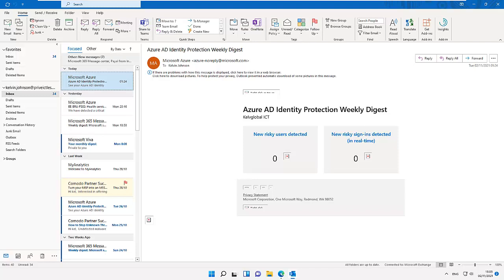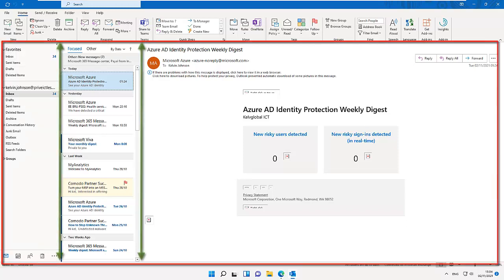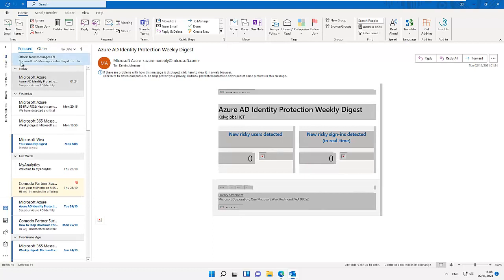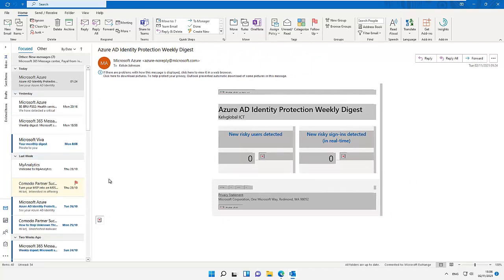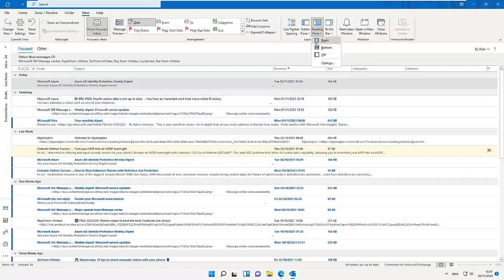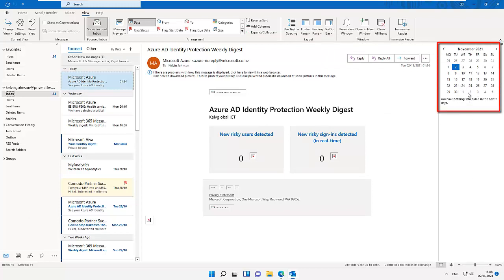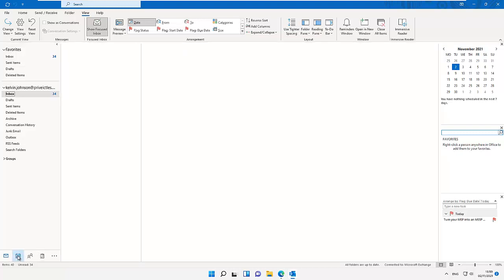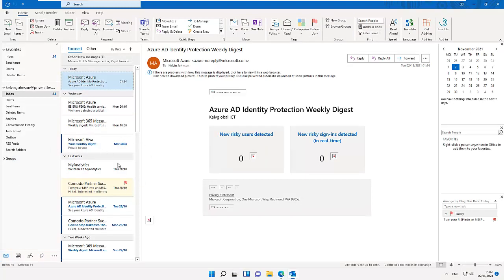Outlook 2021 Tutorial - All About Outlook Views and Panes | Office 2021 - Part 4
In this tutorial you will learn everything you need to know about Outlook 2021. We will be looking at Views and Panes in Office 2021.